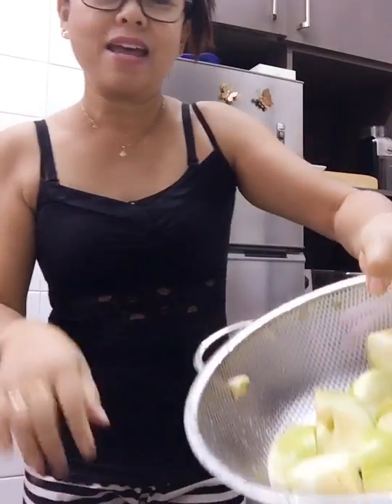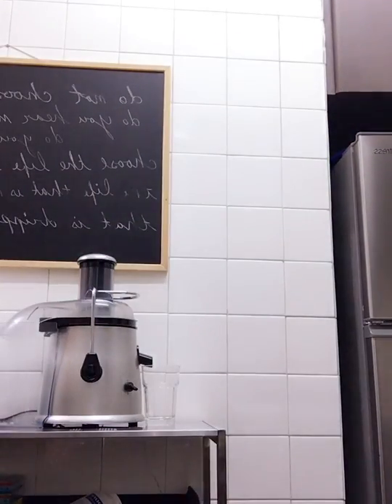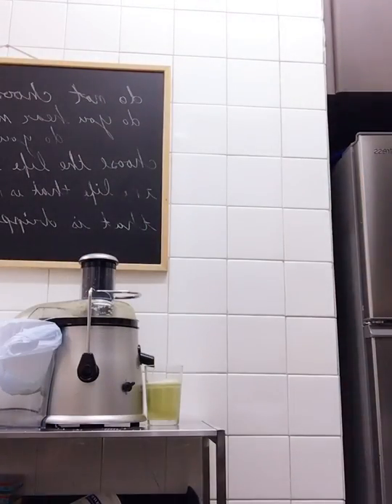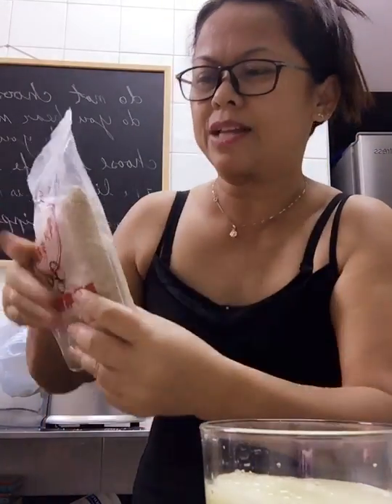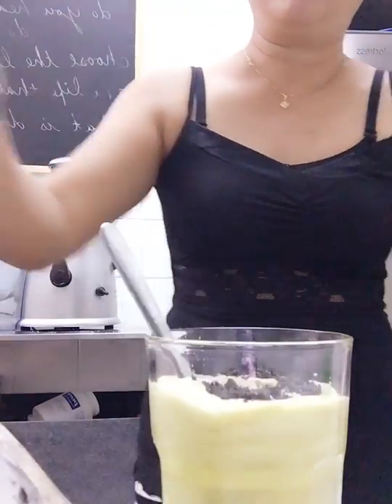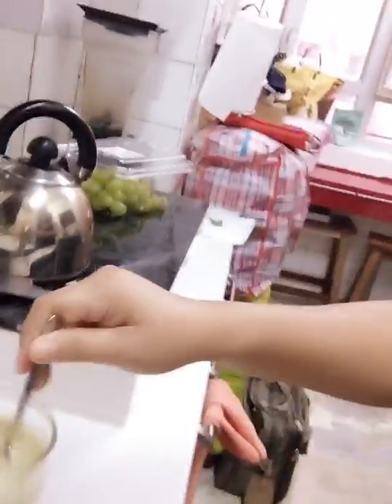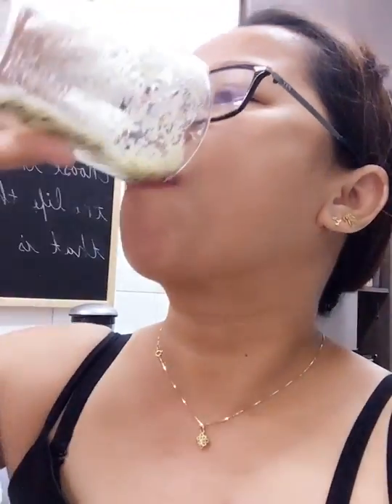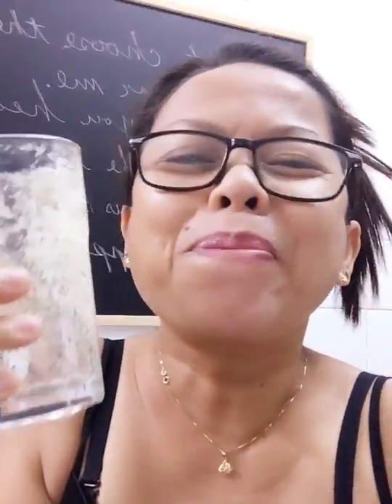GREEN APPLE WITH WALL NUTS AND BLACK SESAME POWDER MY BREAKFAST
Sorry green apple not red ,tao Lang po